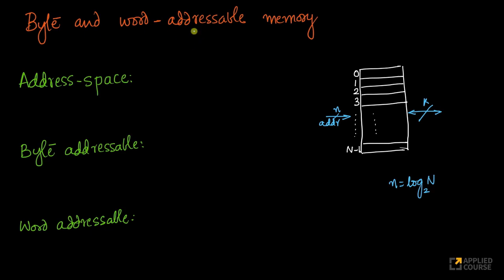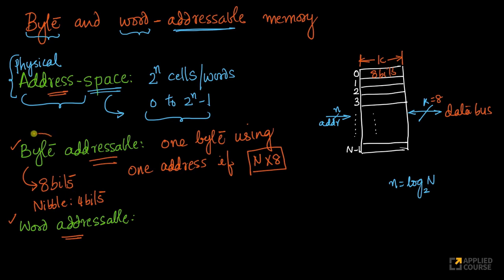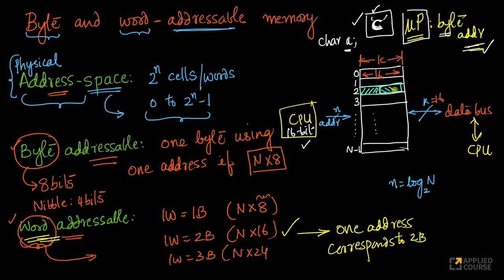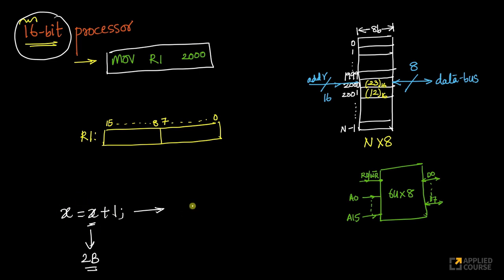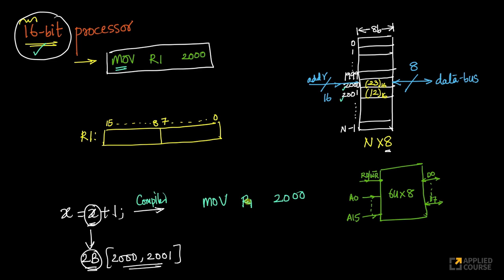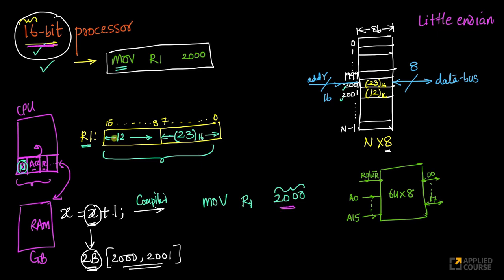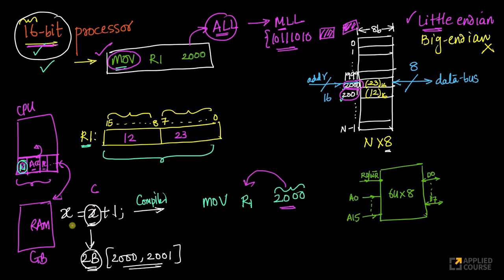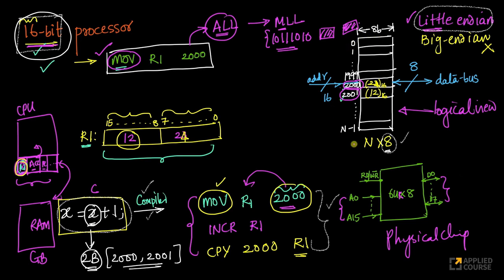Memory Address-ability | Computer Organization & architecture | COA | Part-3